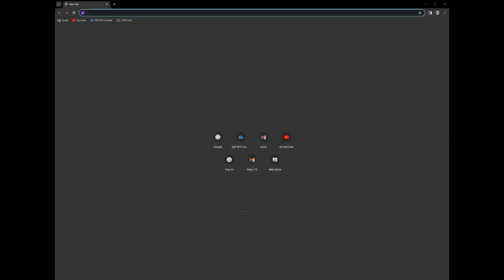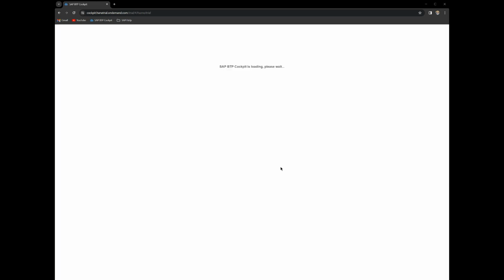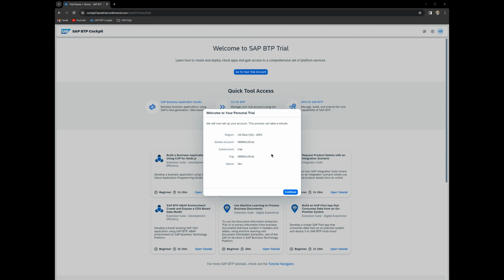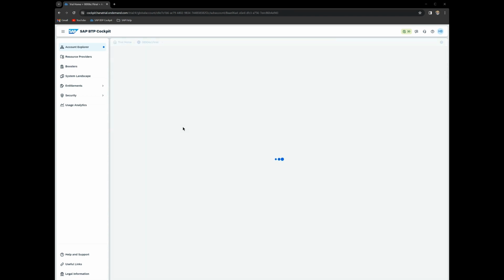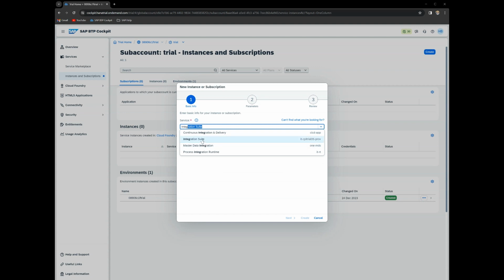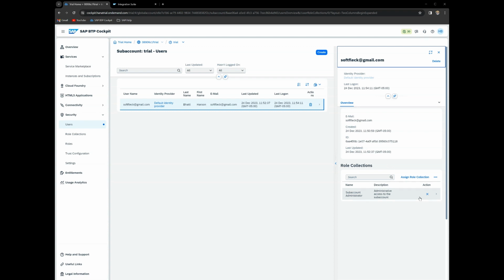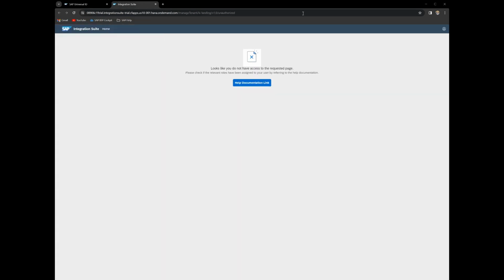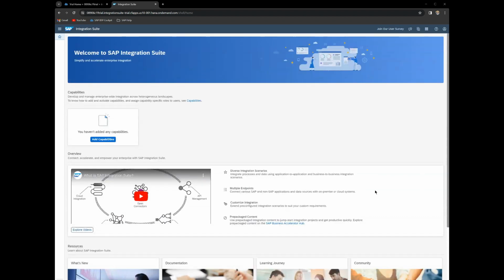SAP Integration Suite - Get started on SAP Integration Suite for free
These are the tasks we will perform in this video
- Create a BTP Account (Free Tier).
- Create a Subaccount.
- Assign roles to access Integration Suite application.
- Login back and run Integration Suite application.